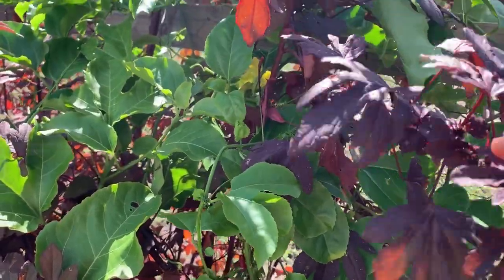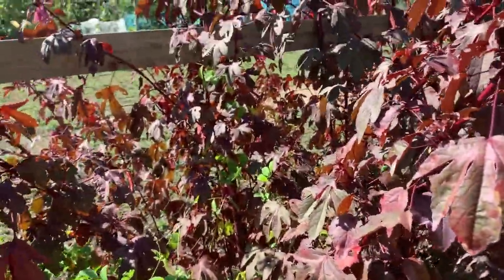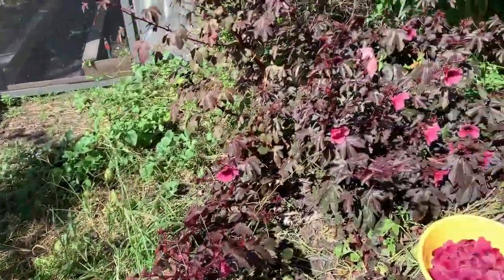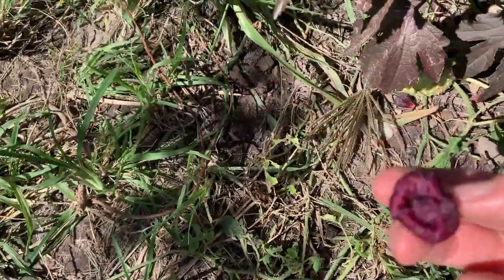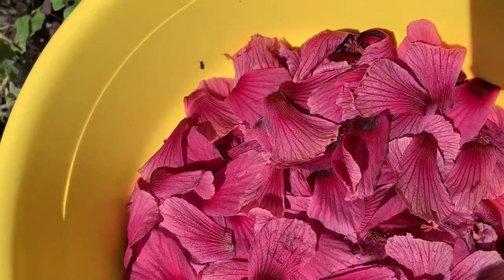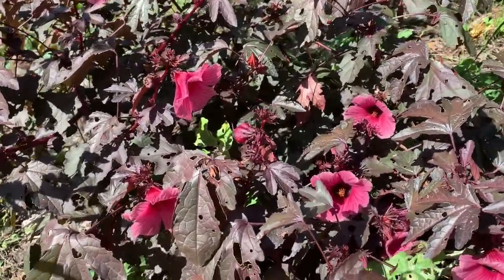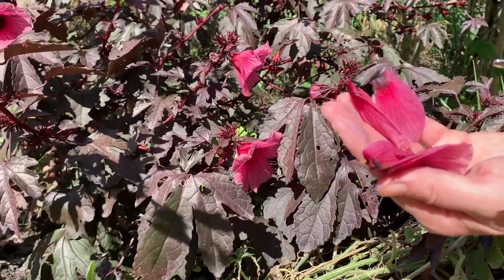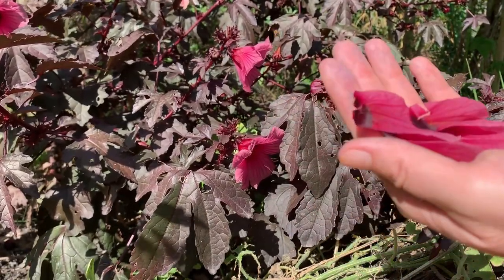How To Harvest Cranberry Hibiscus Flowers For Tea - Permaculture Haven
Hello from Pacific Haven on the Fraser Coast in QLD Australia. We grow naturally and 100% organically over 140 different edibles, we keep and raise chickens, ducks, guinea fowls, geese, and quails. We like to share our knowledge and experience to encourage others to live self-sufficient life by using natural resources. We are offering Permaculture design services and sustainable and self-sufficient living consultations, workshops, and courses We also sell online heirloom organic edible plants, cuttings, and seeds
*leave a comment under the videos you watch
*buy a plant, cuttings, seeds, or Ewa's Food Forest Guide
*book one of our workshops
*become a member of Permaculture Haven

Our website, blog, and store with my online courses, plants, upcoming workshops, and more
Ewa

No responsibility will be taken for damage to property or persons due to information given about a product, plant or technique. No responsibility will be taken for the loss of a crop or income due to information given about a product or technique.